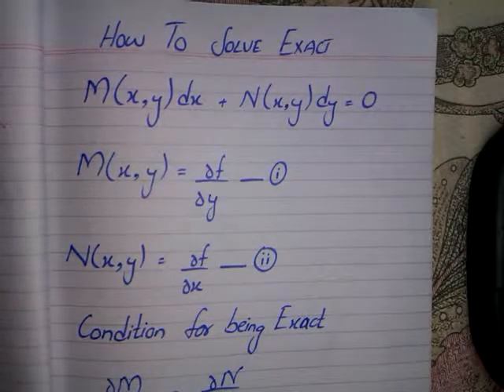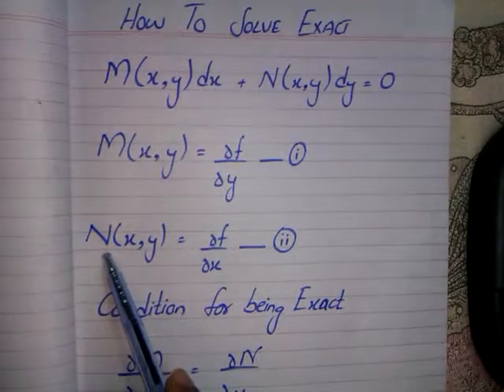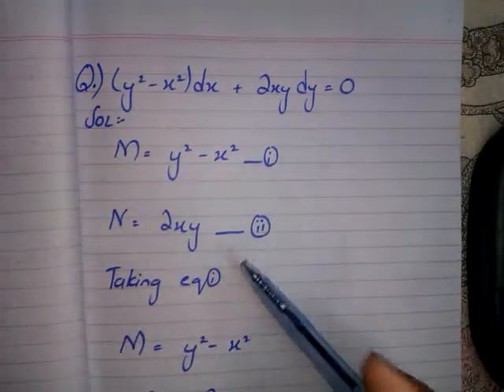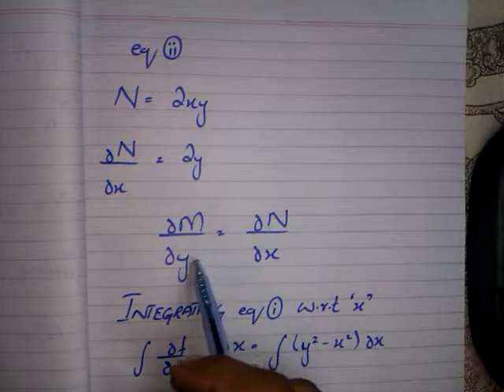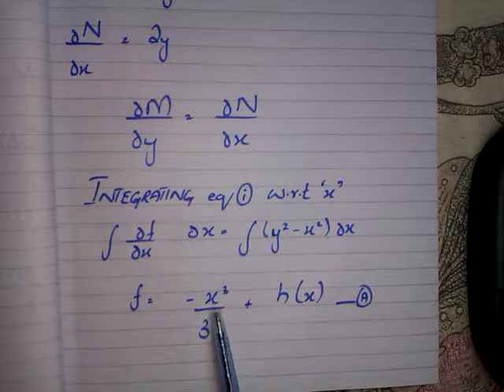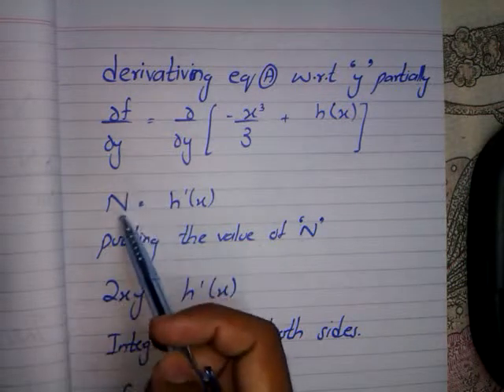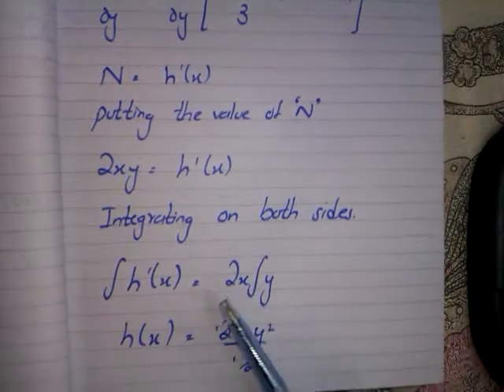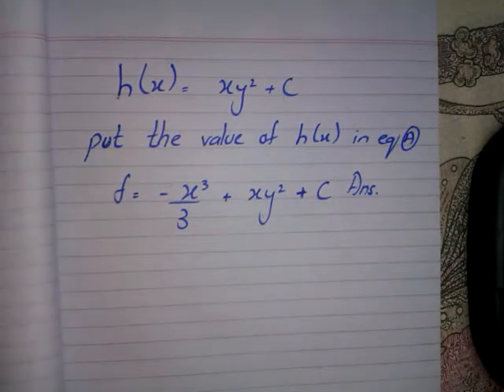How to solve exact differential equation